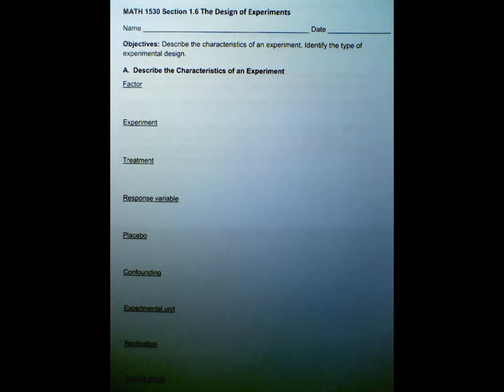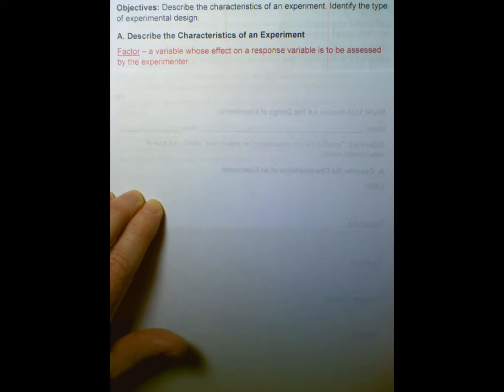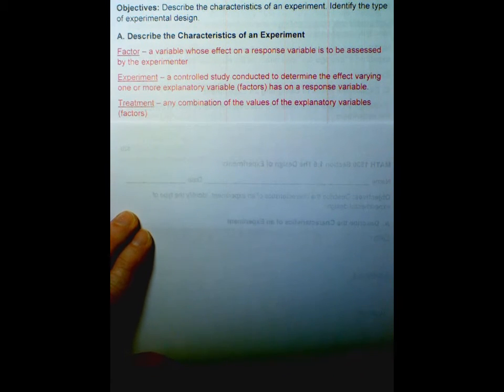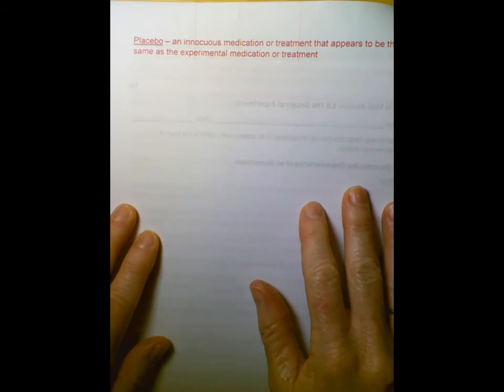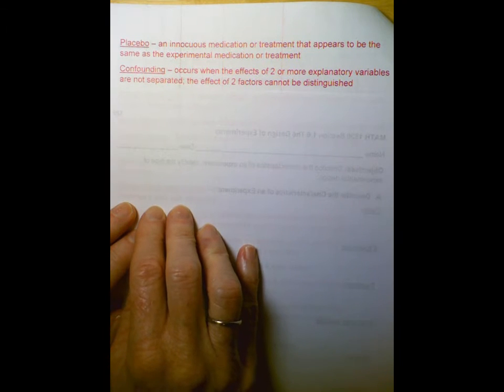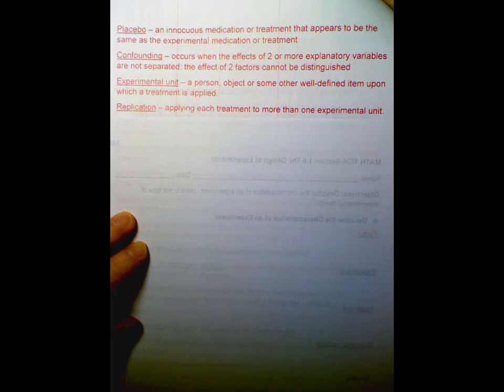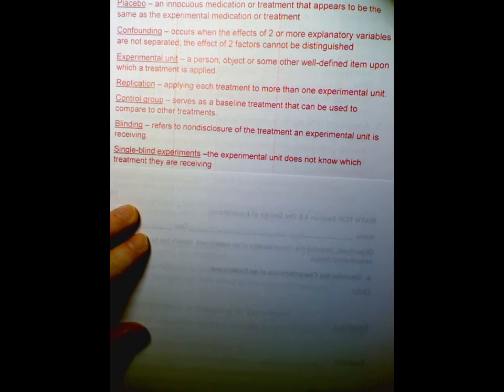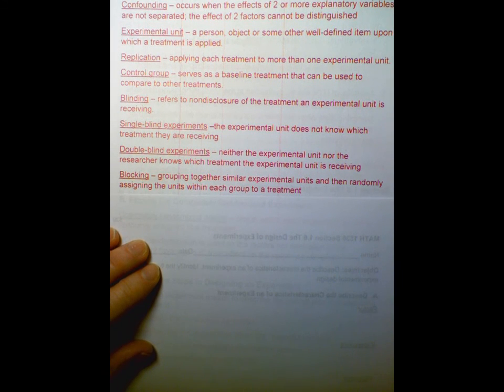Section 1.6 Part 1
MATH 1530 Section 1.6 Part 1